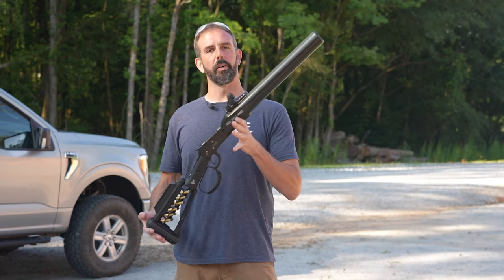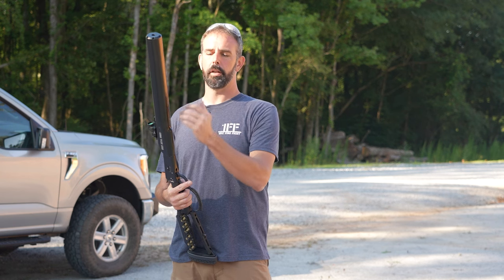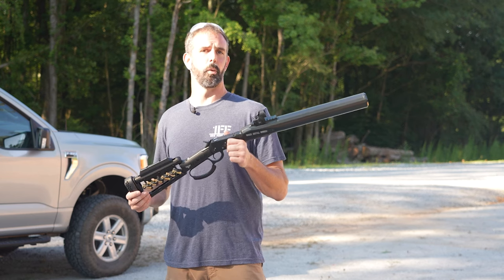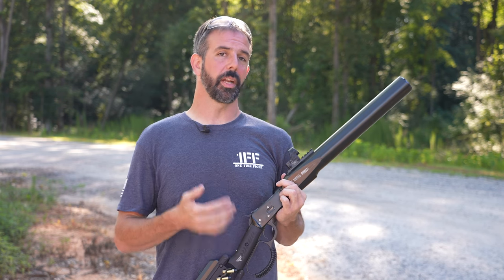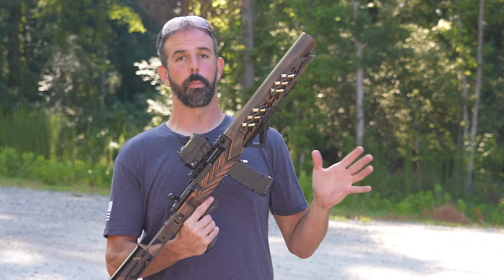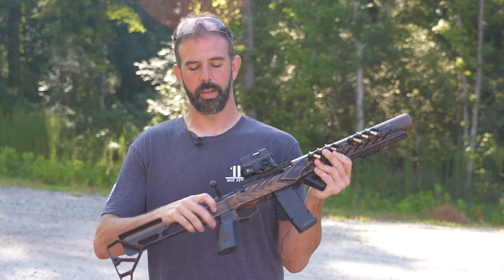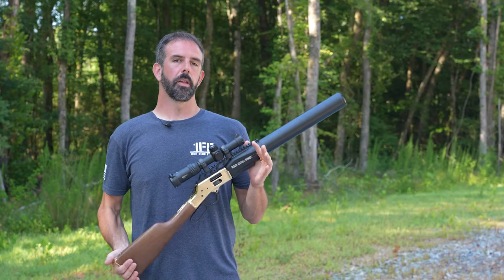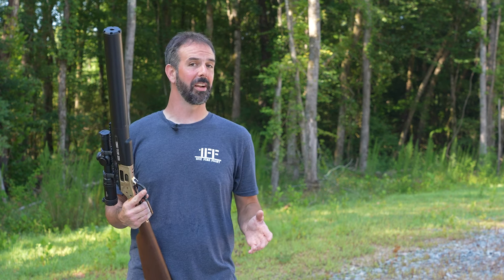Lever Gun Of The Future?!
Wren Metal Works